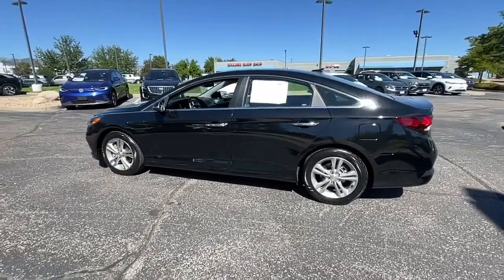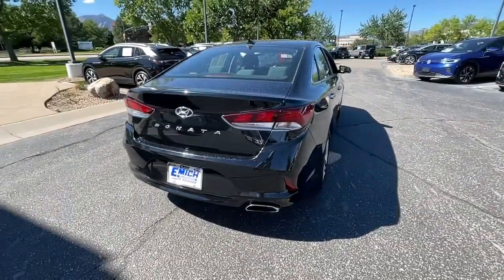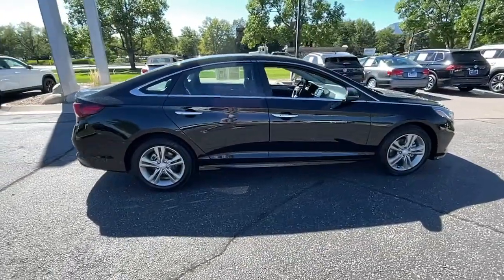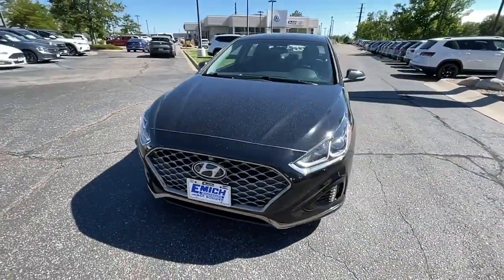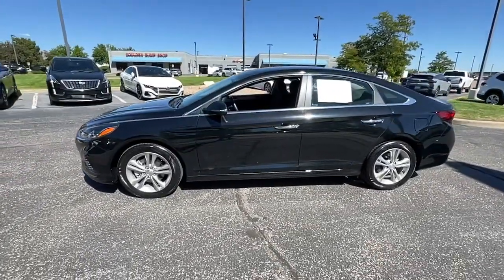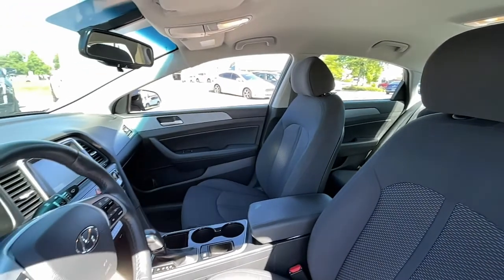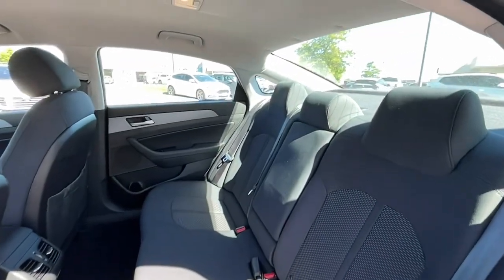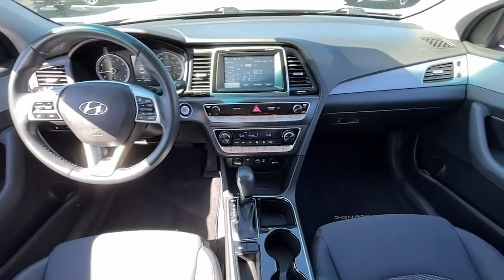2018 Hyundai Sonata Boulder, Longmont, Westminster, Broomfield, Denver T726738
Phantom Black Used 2018 Hyundai Sonata SEL available in 2470 49th Street, Boulder, Colorado at Emich Volkswagen of Boulder. Servicing the Boulder, Longmont, Westminister, Broomfield, Denver, CO area.

Clean CARFAX. Sonata SEL 4D Sedan 2.4L 4-Cylinder DGI DOHC 6-Speed Automatic with Shiftronic FWD Phantom Black Black Cloth ABS brakes Alloy wheels Electronic Stability Control Heated door mirrors Heated Front Bucket Seats Heated front seats Illuminated entry Low tire pressure warning Remote keyless entry Traction control. Sonata SEL 4D Sedan 2.4L 4-Cylinder DGI DOHC 6-Speed Automatic with Shiftronic FWD Phantom Black Black Cloth ABS brakes Alloy wheels Electronic Stability Control Heated door mirrors Heated Front Bucket Seats Heated front seats Illuminated entry Low tire pressure warning Remote keyless entry Traction control 4-Wheel Disc Brakes 6 Speakers Air Conditioning AM/FM radio: SiriusXM Apple CarPlay & Android Auto Blind spot sensor: warning Brake assist Bumpers: body-color Delay-off headlights Driver door bin Driver vanity mirror Dual front impact airbags Dual front side impact airbags Emergency communication system: Blue Link Exterior Parking Camera Rear Four wheel independent suspension Front anti-roll bar Front Bucket Seats Front Center Armrest Front reading lights Fully automatic headlights Knee airbag Leather Shift Knob Leather steering wheel Occupant sensing airbag Outside temperature display Overhead airbag Overhead console Panic alarm Passenger door bin Passenger vanity mirror Power door mirrors Power driver seat Power steering Power windows Radio data system Radio: AM/FM/HD/SiriusXM/MP3 Display Audio Rear anti-roll bar Rear seat center armrest Rear window defroster Security system Speed control Speed-sensing steering Speed-Sensitive Wipers Split folding rear seat Steering wheel mounted audio controls Tachometer Telescoping steering wheel Tilt steering wheel Trip computer Turn signal indicator mirrors Variably intermittent wipers Wheels: 17 x 7.0J Aluminum Alloy and YES Essentials Premium Cloth Seating Surfaces.br25/35 City/Highway MPGbrbrOdometer is 10032 miles below market average!brbrAwards:br  * 2018 KBB.com Best Family Sedans   * 2018 KBB.com 5-Year Cost to Own Awards   * 2018 KBB.com 10 Best Sedans Under $25000   * 2018 KBB.com 10 Most Awarded BrandsbrbrBoulder Longmont Loveland Broomfield Superior Louisville Lafayette Erie Thornton Westminster Arvada Golden.